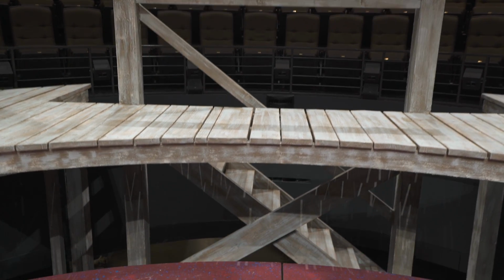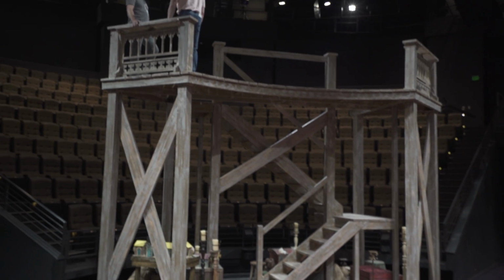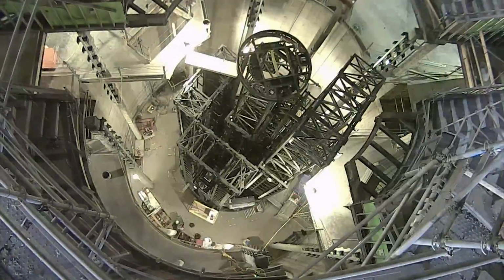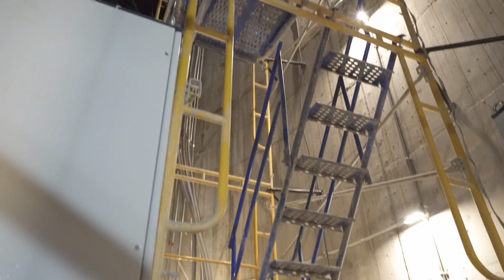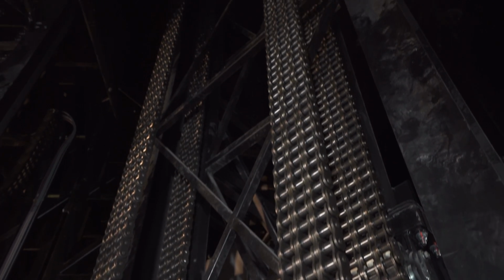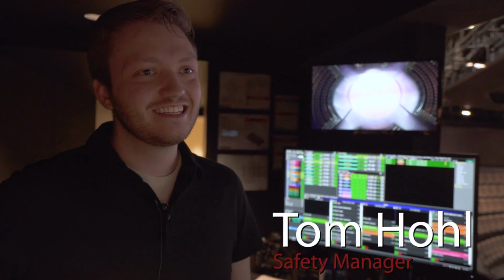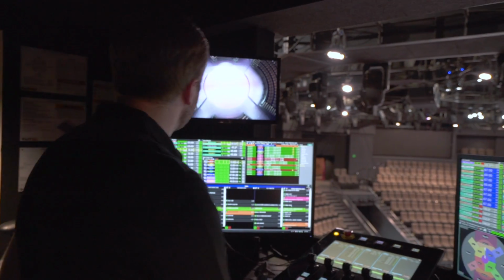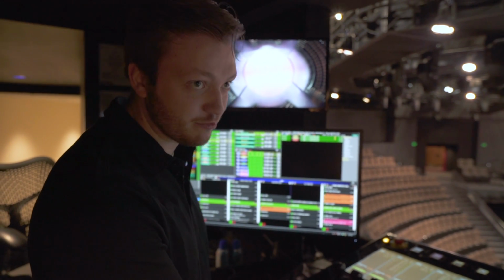a look at the new centre stage technology - HCT RAH Sandy 3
A look at the new, mechanical moving centre stage technology at Hale Centre Theatre.